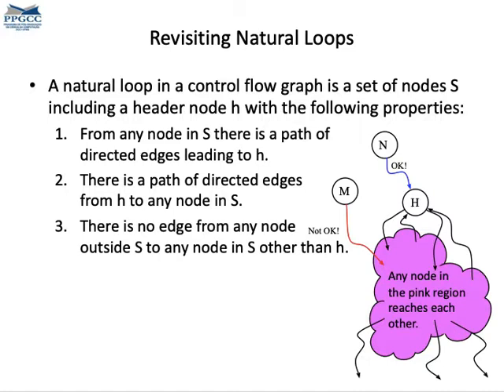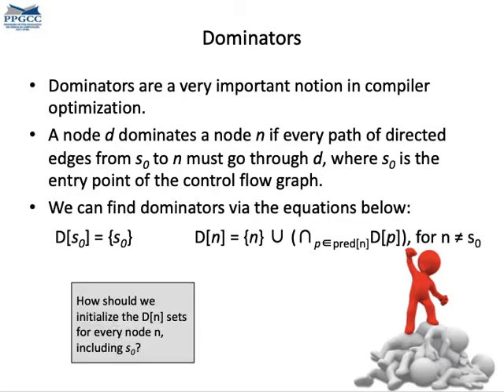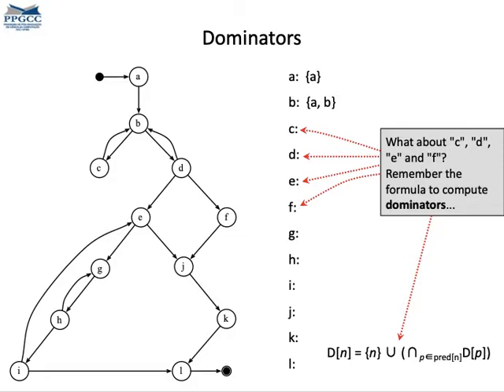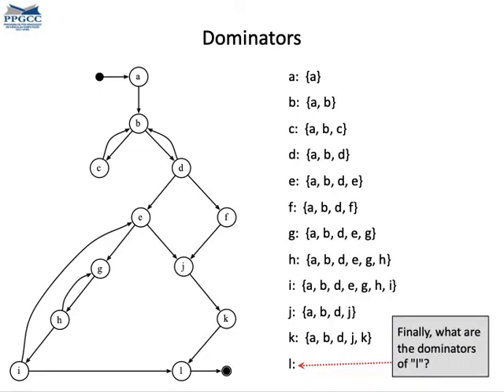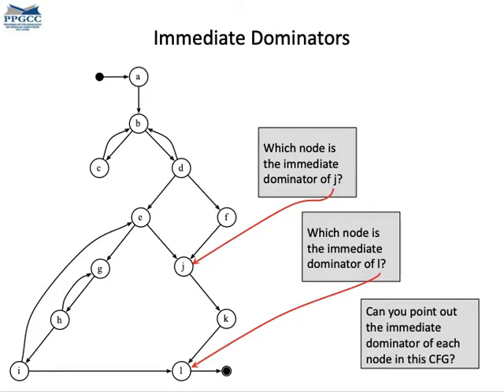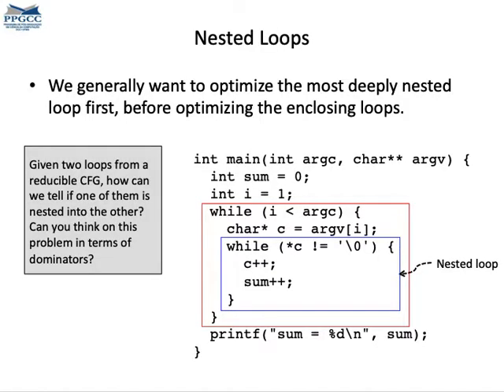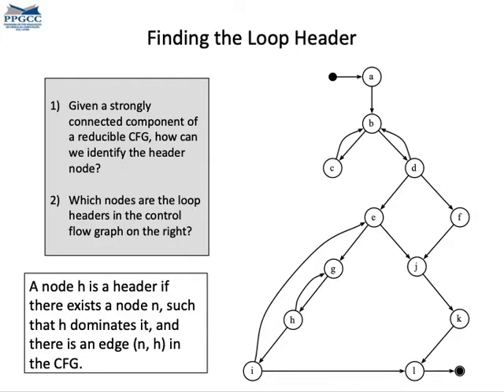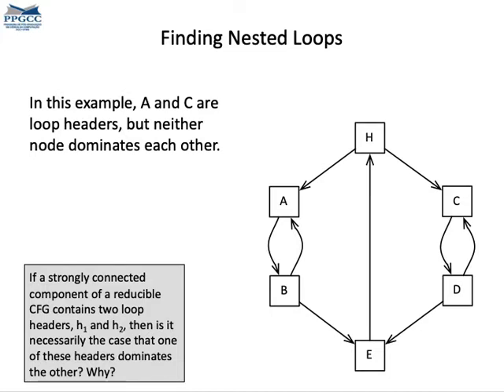Loop Optimizations - Part 2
This class introduces the notion of dominance and immediate dominance. It shows how to build the dominator tree of a CFG, and explain how this concept helps us to identify natural loops and nesting relations between natural loops.